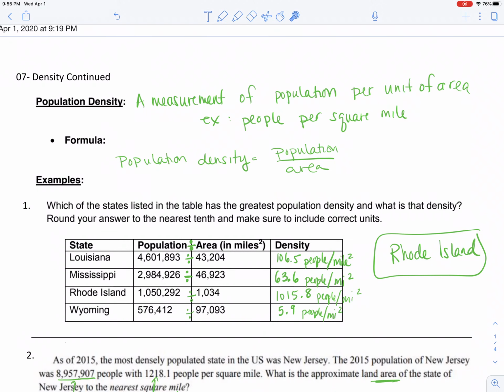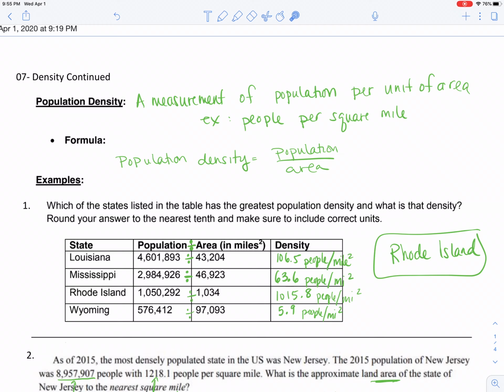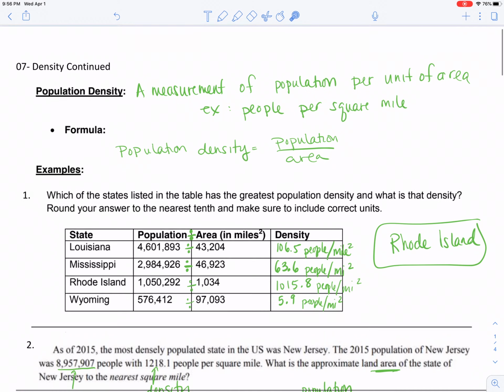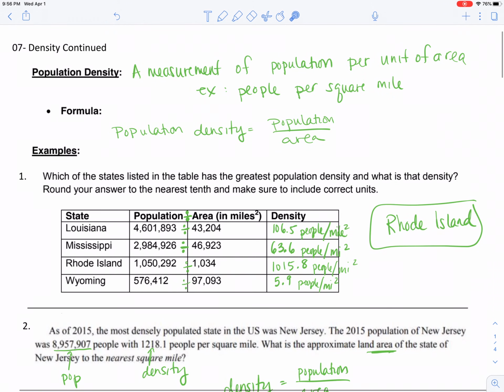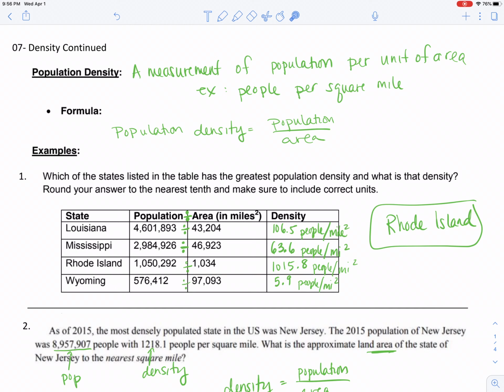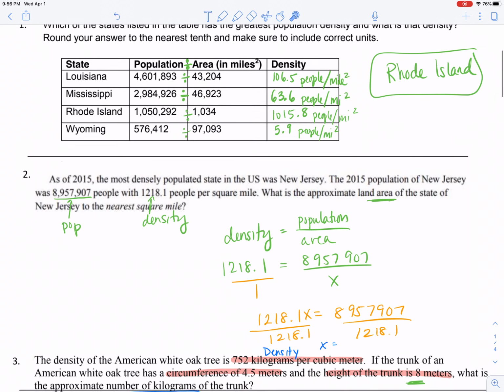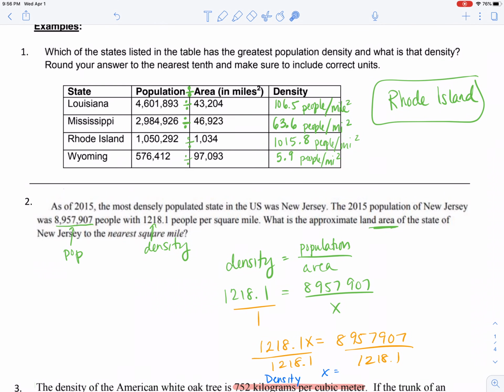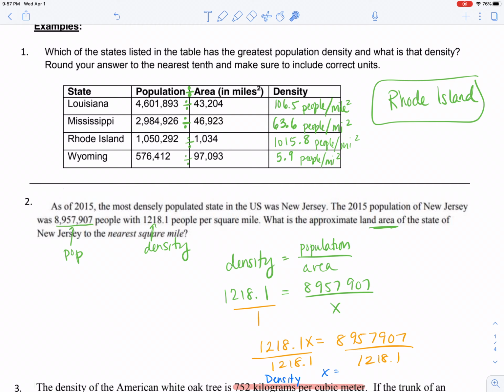Density continued 1